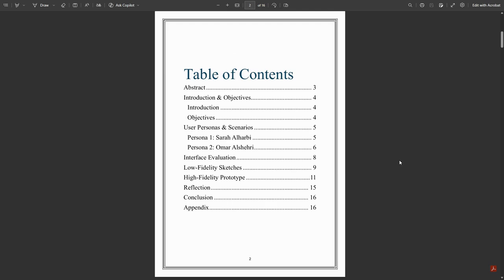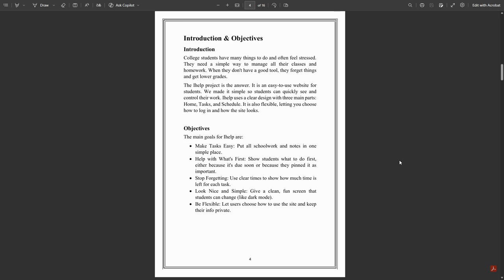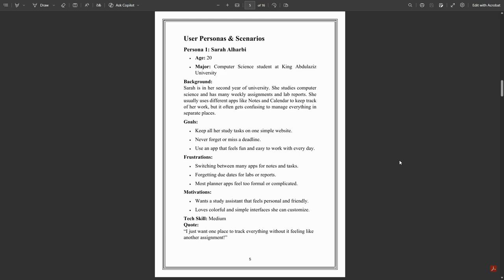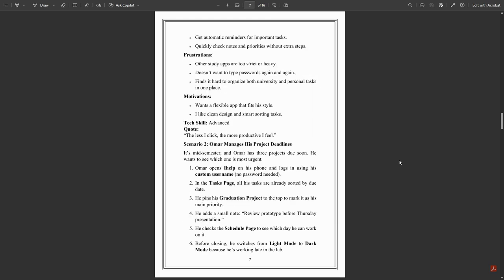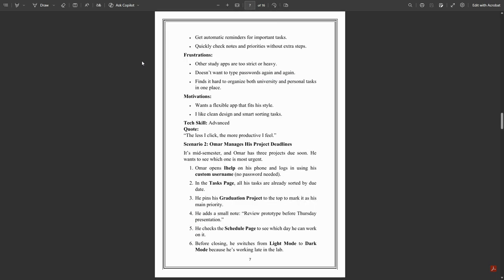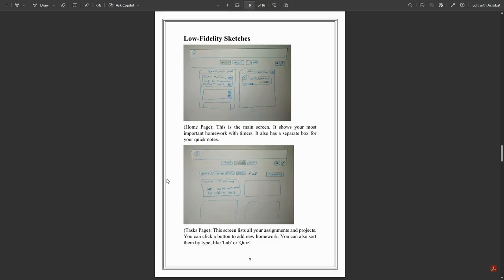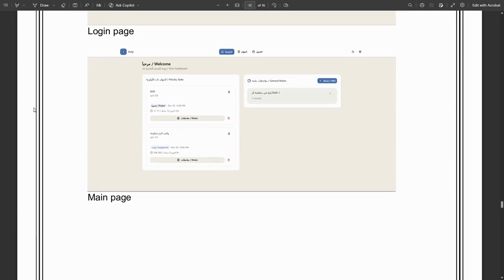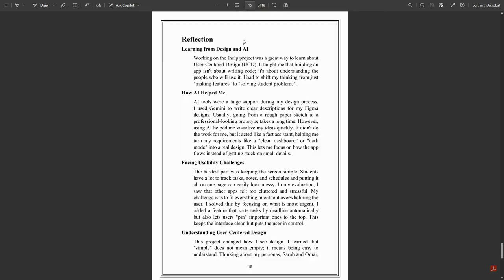Ihelp: Personal Academic Assistant | CPIT280 individual Presentation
This video presents the final individual lab task for the CPIT-280 course: Ihelp.

Ihelp is an intelligent web application designed to serve as a personal academic assistant for university students. It aims to reduce stress and improve productivity by organizing assignments, labs, and schedules in one user-friendly dashboard. This presentation covers the User-Centered Design (UCD) process, including user personas, low-fidelity sketches, and the final High-Fidelity prototype designed in Figma.

Student Name: Ibrahem Nezar Kasem Al-Shikh
University ID: 2343158
Course: CPIT-280 (Human-Computer Interaction)
Supervisor: Prof. Mohammed Basheri
University: King Abdulaziz University (FCIT)